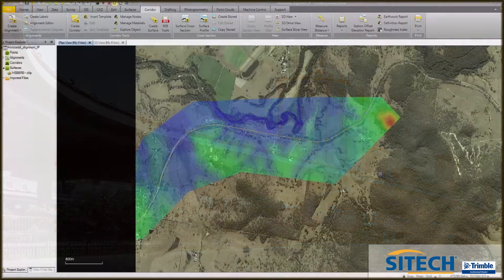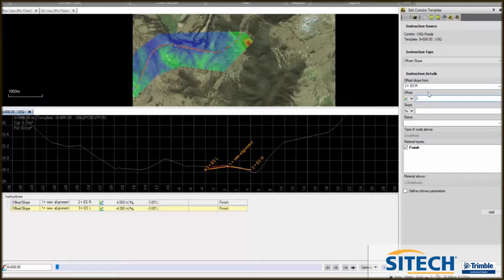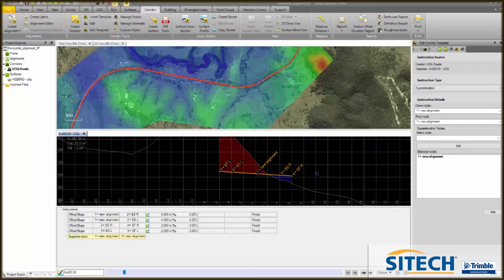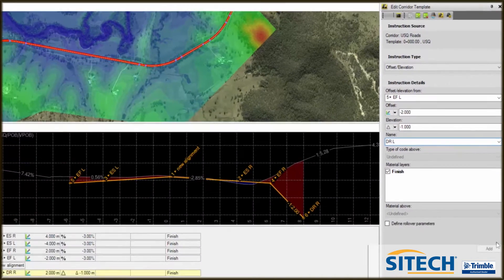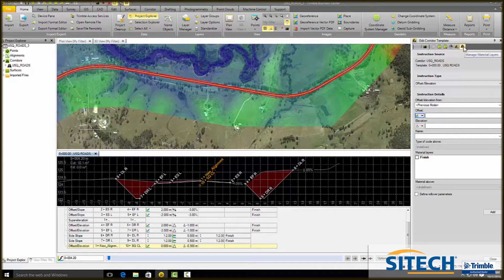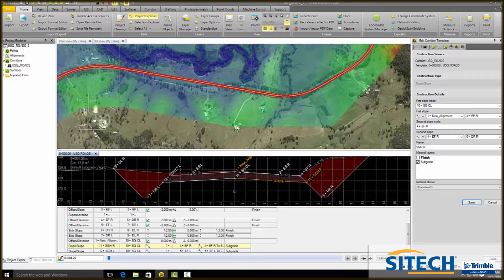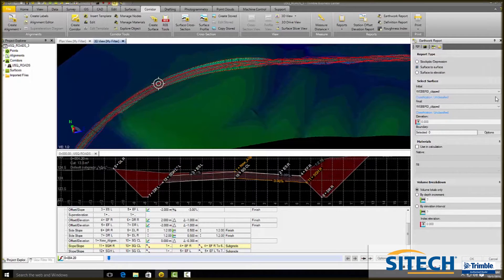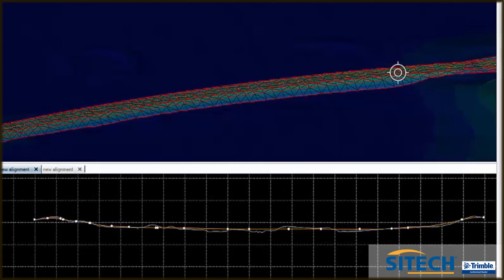Trimble BC-HCE Basic Road Design - Part 3